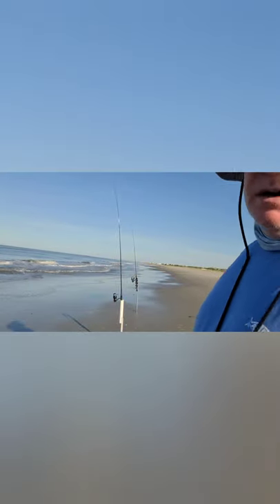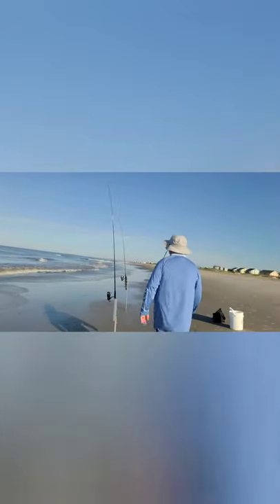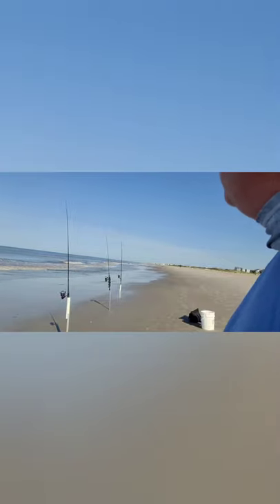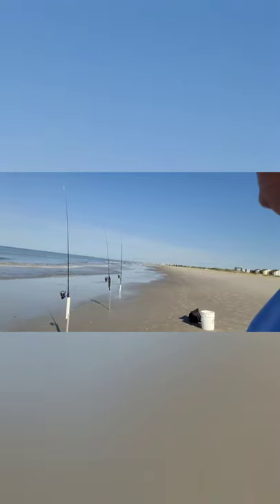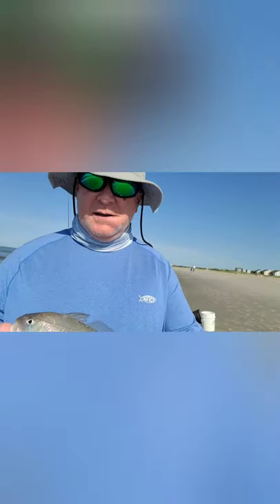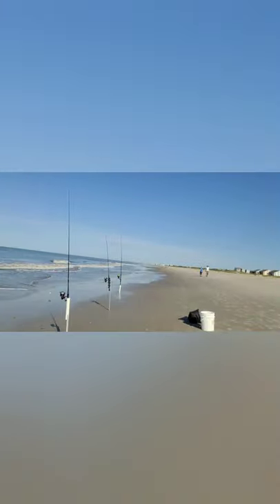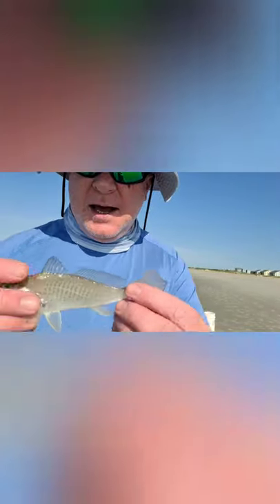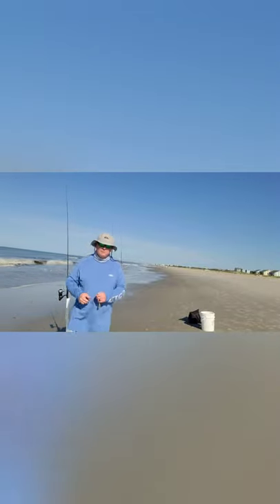What am I doing WRONG?!?!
another day of dinks on Oak Island